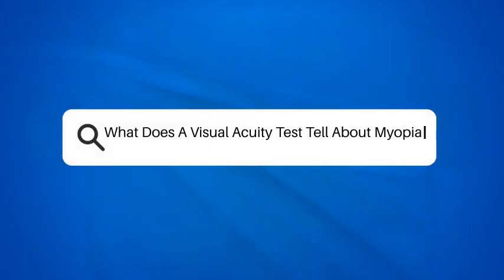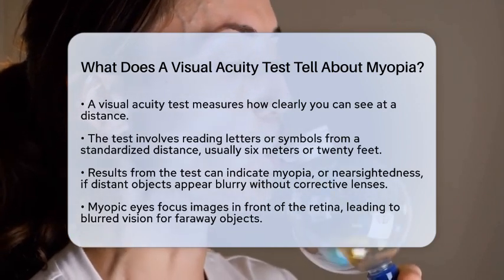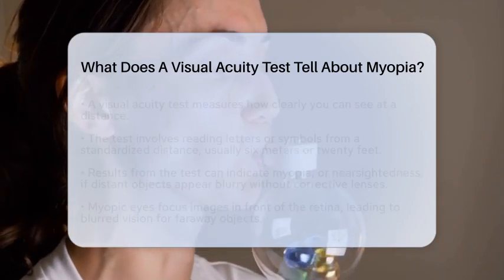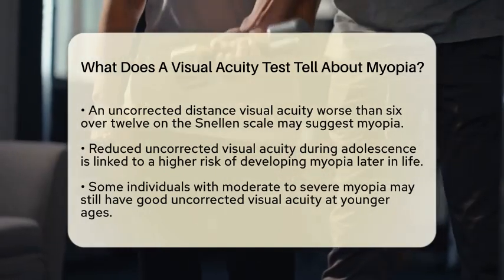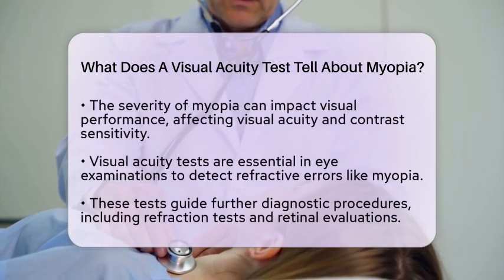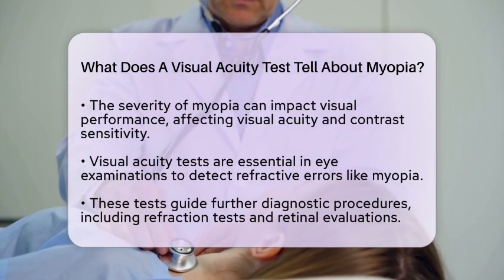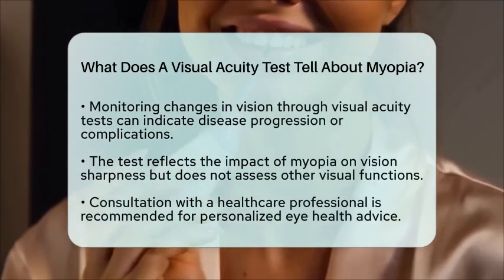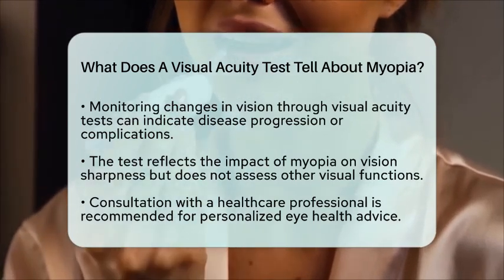What Does A Visual Acuity Test Tell About Myopia? - Eye Health Experts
What Does A Visual Acuity Test Tell About Myopia? In this informative video, we will explore the significance of visual acuity tests and what they can reveal about your vision, particularly in relation to myopia. Visual acuity tests are essential in assessing how clearly you can see at a distance, which is crucial for identifying refractive errors such as nearsightedness. We will discuss the testing process, including how letters or symbols are read from a standardized distance, and what the results can indicate about your eye health.

Understanding the implications of visual acuity results is vital, especially for adolescents, as reduced distance vision can be an early indicator of myopia development. We will also touch on the limitations of visual acuity tests and how they may not capture all cases of myopia, especially in younger individuals. Additionally, we will highlight the relationship between high myopia and visual performance, including contrast sensitivity.

This video will provide you with essential information about the role of visual acuity testing in eye examinations and its importance in monitoring changes in vision related to various eye conditions, including glaucoma and macular degeneration.

About Us: Welcome to Eye Health Experts, your go-to source for understanding common vision problems. Our channel covers essential topics such as nearsightedness (myopia), farsightedness (hyperopia), astigmatism, cataracts and their treatments, glaucoma awareness, age-related macular degeneration, eye exams and screenings, LASIK and vision correction options, as well as practical eye health tips and nutrition. The content provided is for general informational and educational purposes only. It is not intended to substitute for professional medical advice, diagnosis, or treatment. Never disregard professional medical advice or delay seeking it because of something you have seen in this content. Never rely on this information in place of consulting with qualified healthcare professionals. The creators and distributors of this content are not responsible for any adverse effects or consequences resulting from the use of any suggestions, preparations, or procedures described in this material. Always consult with your healthcare provider before starting any new health-related practice or program.